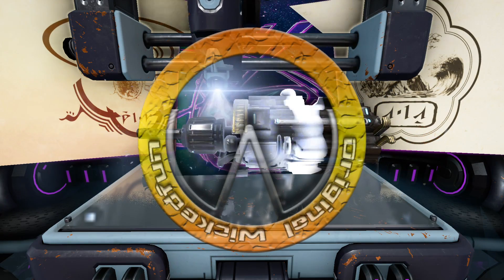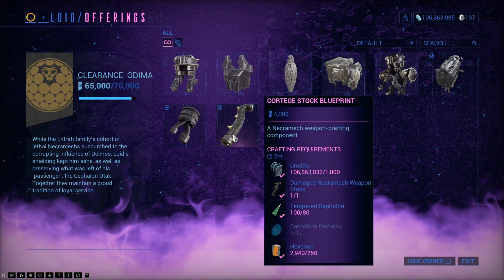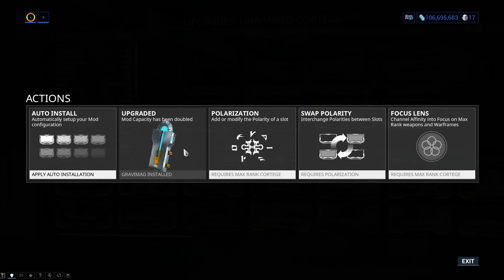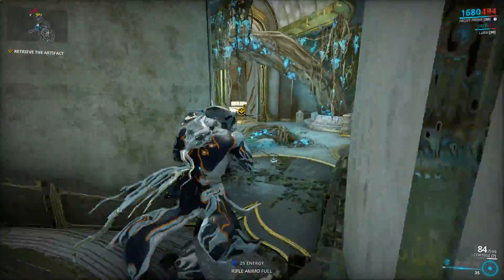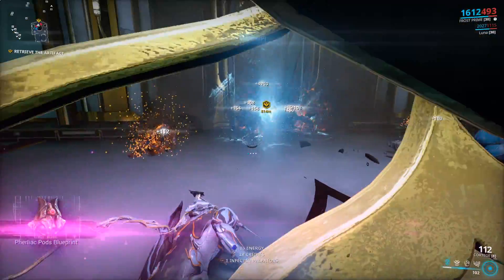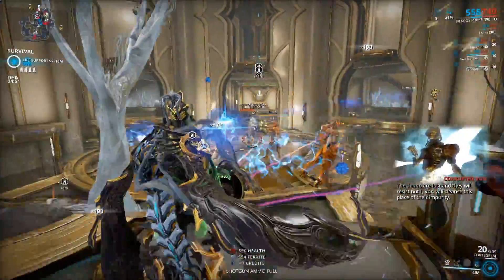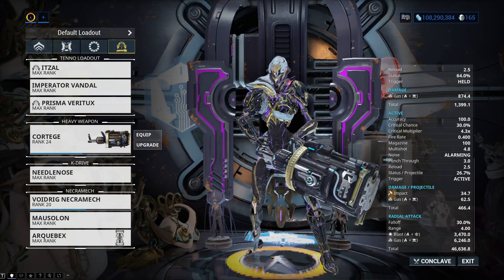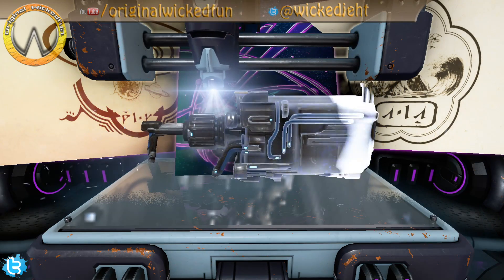Warframe - Cortege [Archgun Flamethrower?]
Avalable from necraloid, this was probably designed to be used by  the necramech but now, useable by frames!

Parts dropped from rare rewards from isolation vaults sadly, but worth the farm, this thing does NOT dissapoin!